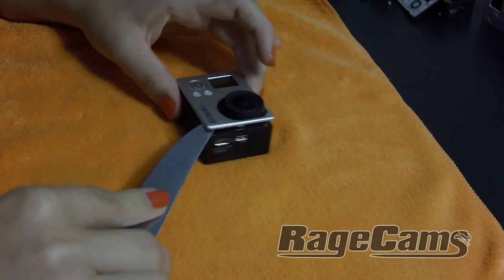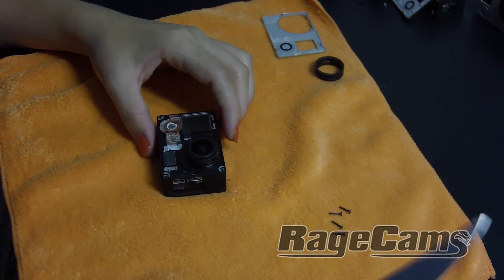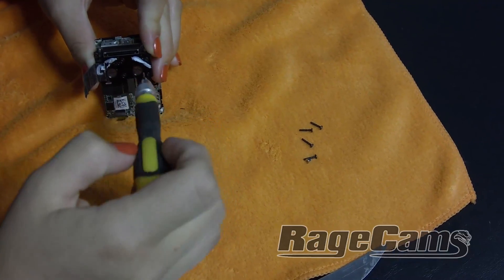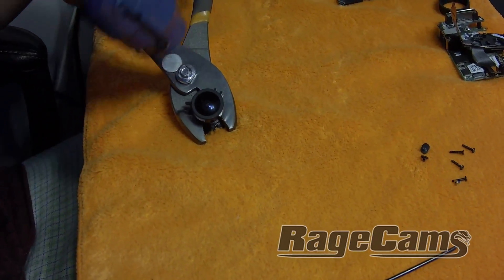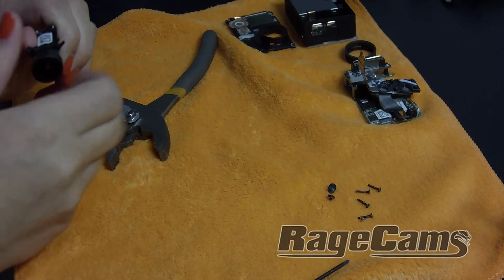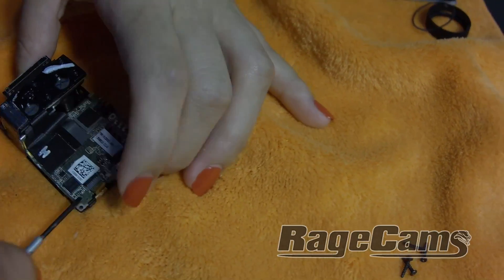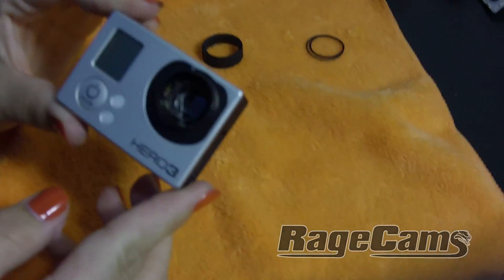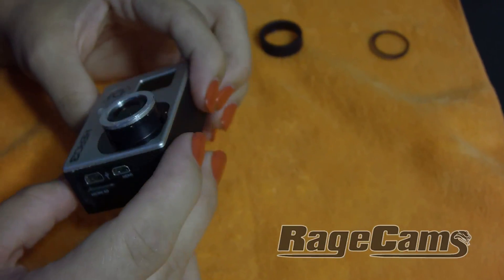Gopro Hero3 Lens Change Installation Instructions Black/Silver/White RageCams Hero 3 Scratched Lens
**Narrated by RageCams Owner - **Mod done by RageCams Female Tech :)

How to change your GoPro HD Hero3 lens to a flat no fish-eye view.
(Same for Black, Silver & White, with minor differences.)
You will need the following tools:
1- t4 tool
1- Phillips screwdriver (Used more for the HERO3 PLUS EDITIONS)
2- pliers 1 coated with black tape or heatshrink
1- steak knife (or flat edge tool, our steak knife is quite dull, but provides the leverage to pop off the bezel.)
1- heat gun or hair dryer
1- air duster, qtip & windex (if debris gets on the sensor)
1- steady hand